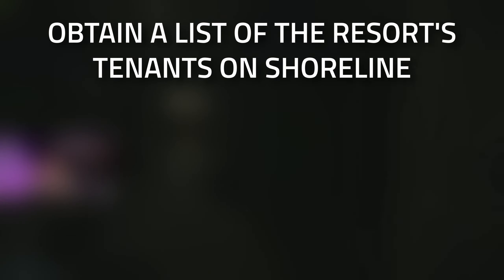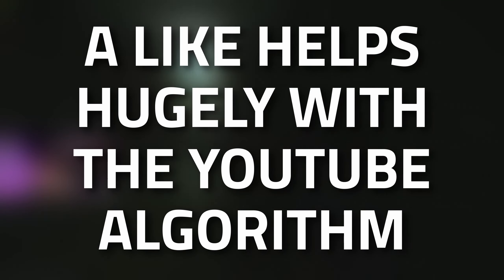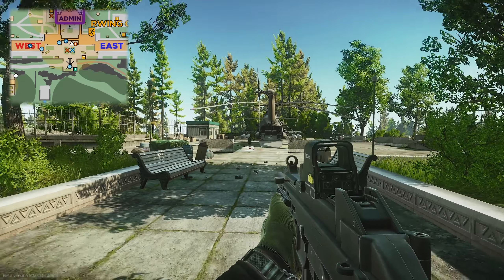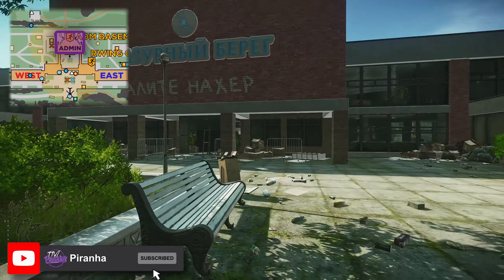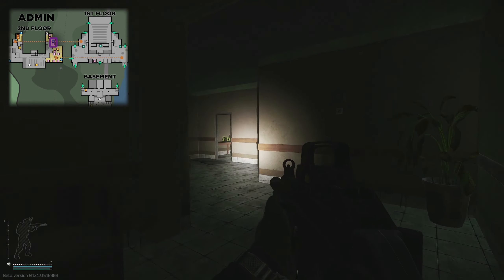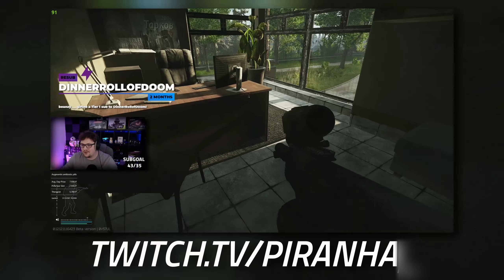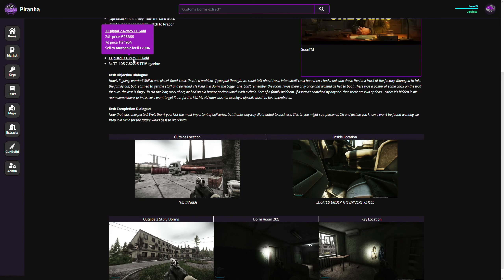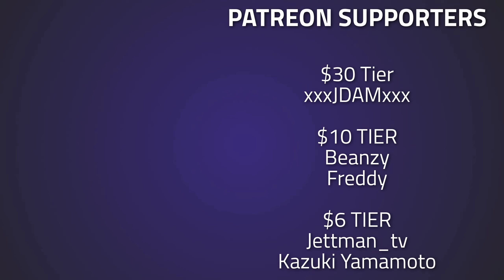Wet Job Part 4 - Peacekeeper Task Guide - Escape From Tarkov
🔵🟣⚫ Task Guide Details:

This is a guide for the Peacekeeper Task, Wet Job Part 4 in Escape From Tarkov

Task Objectives:
*Obtain a list of the resort's tenants on Shoreline
*Survive and extract the location
*Hand over the list of tenants to Peacekeeper

Task Rewards:
*+8,300 EXP
*Peacekeeper Rep +0.03
*1,700 Dollars (Without an Intelligence Center)
*1,785 Dollars (With Intelligence Center Level 1)
*1,955 Dollars (With Intelligence Center Level 2)
*1x Shoreline Health Resort plan map
*Unlocks purchase of Desert Tech MDR 7.62x51 assault rifle at Peacekeeper T4

🔵🟣⚫ Stream Schedule:
Streams everyday starting at 8AM GMT

🔵🟣⚫ Video Details:
00:00 - Wet Job Part 4 Info
00:16 - Where To Find The List Of The Resort's Tenants
02:03 - Thanks To Our Supporters